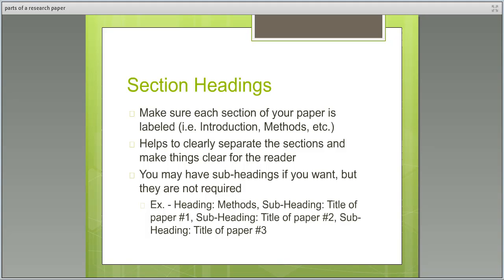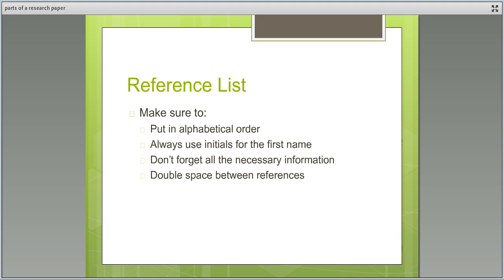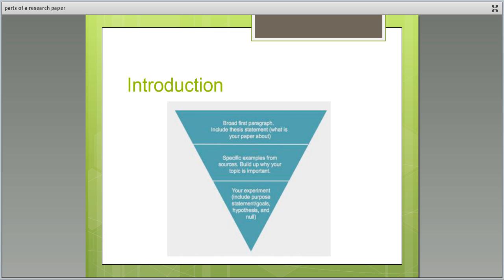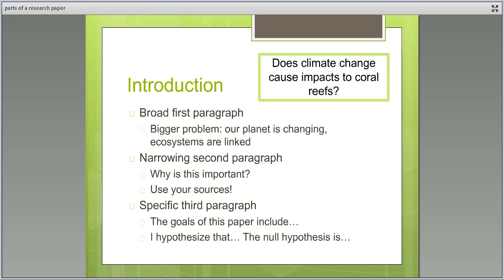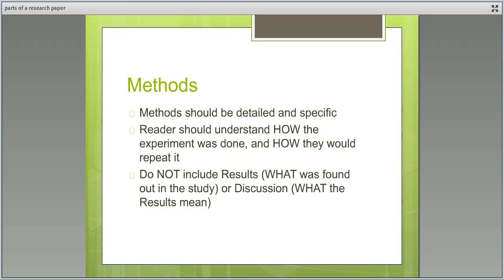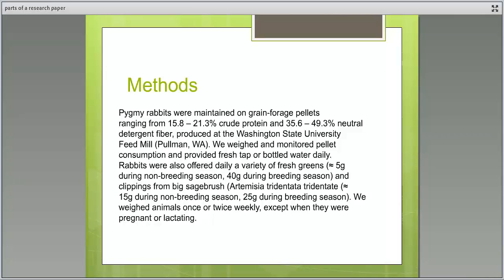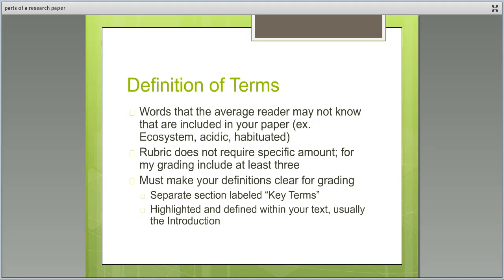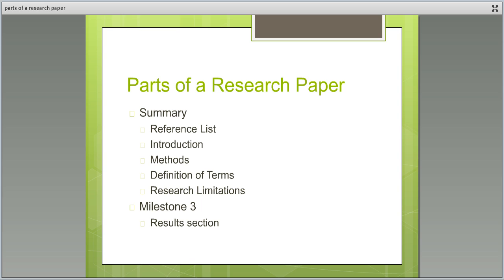Parts of a Research Paper: Milestone 2 - Introduction and Methods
This content will be recorded and made available in an accessible alternative format upon request. If you require captioning, transcription or other communication services to access this content, please contact the Disability Resource Center (DRC) at mailto: or , select option 4.